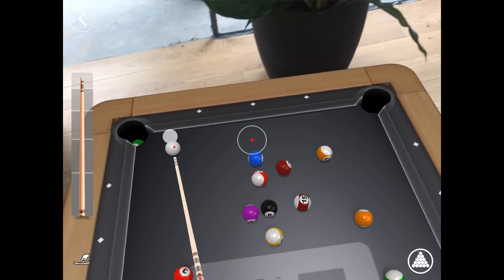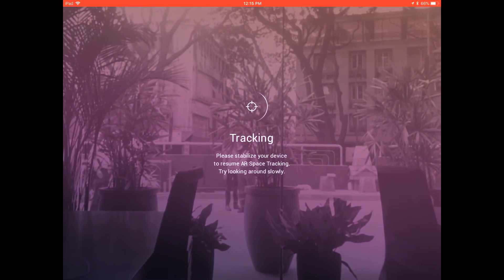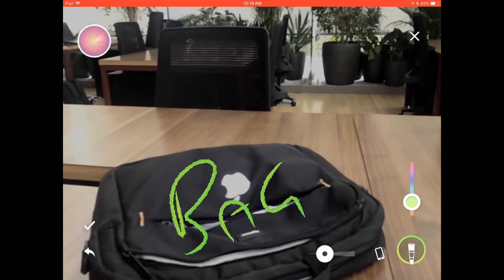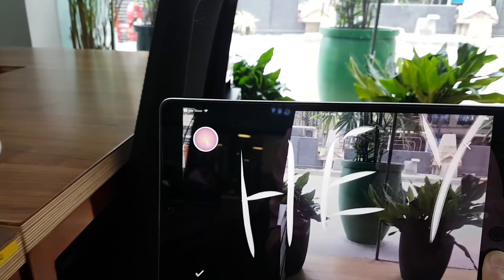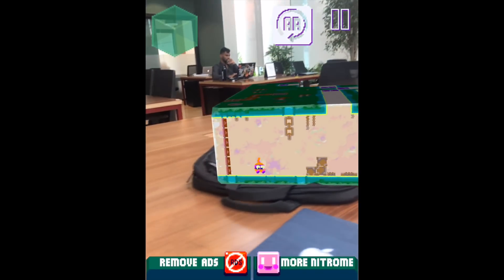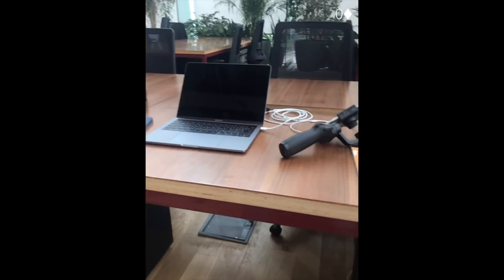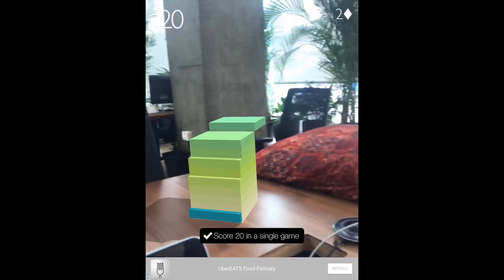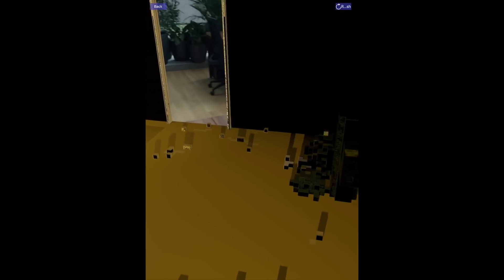Top 5 AR Apps for iOS (FREE)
Hey Viewers , This video i would like to show you 5 Augmented Reality Apps you can download on App Store for free .

List of Apps :

1. Kings of Pool

2. World Brush

3. Flat Pack

4. Stack AR

5. AR Relax Portals

Voice recorded on iPhone 7 Plus